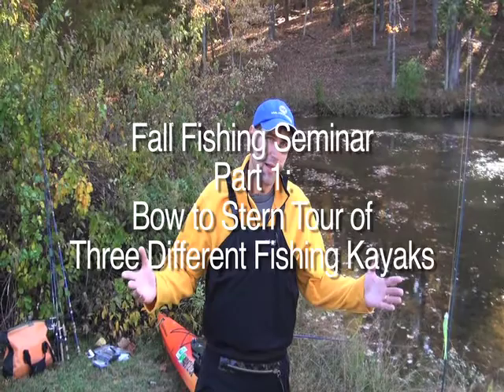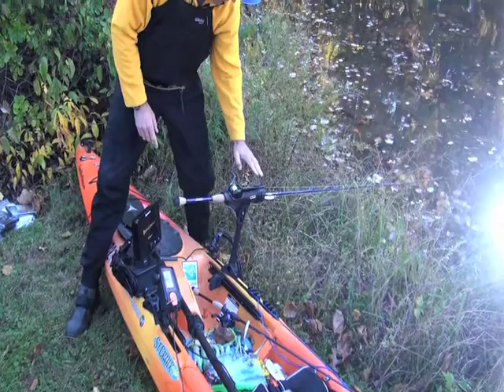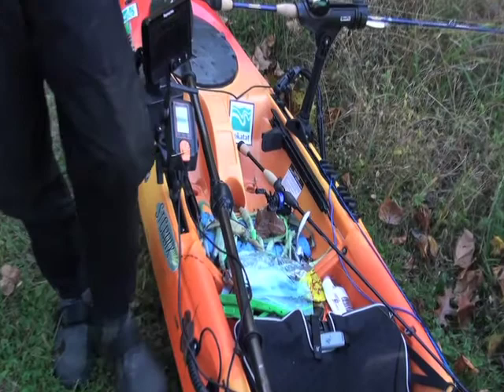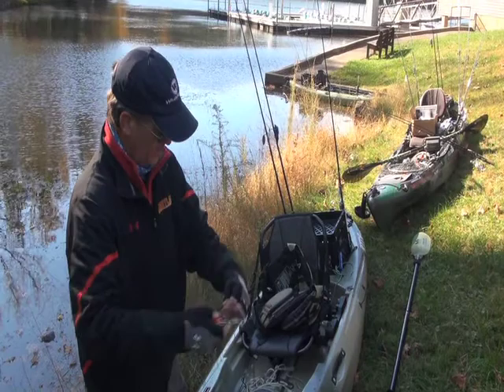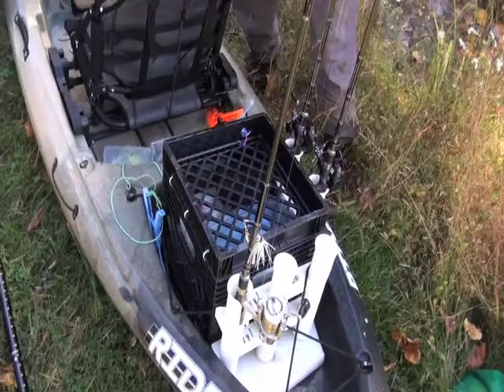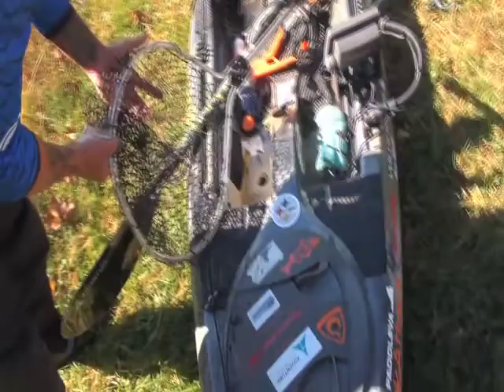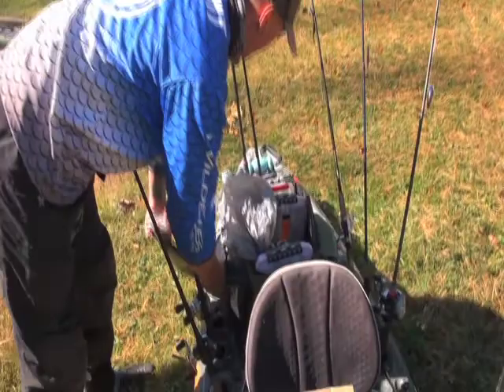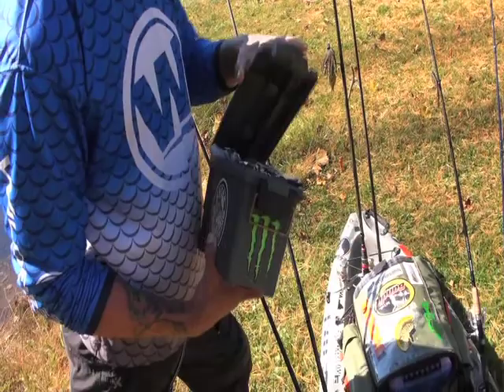Fall Fishing Seminar Part 1 Bow to Stern of three kayaks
Jeff Little, Jed Plunkert and Dave Thompson provide a bow to stern of their fishing kayaks and the rigging that they set up on them.